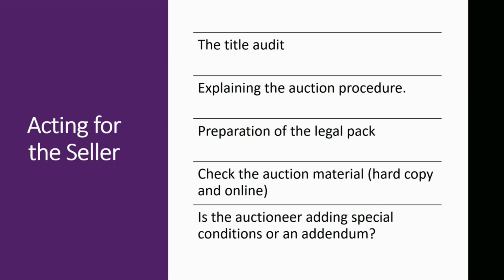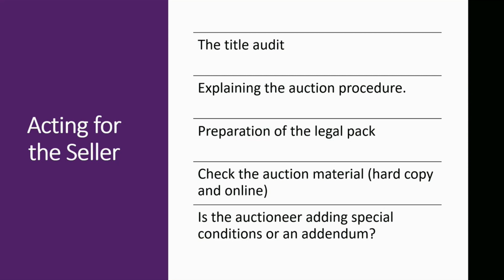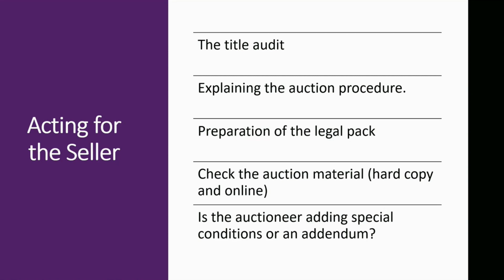Example of Acting for Sellers and Buyers at Online Auctions Online Course